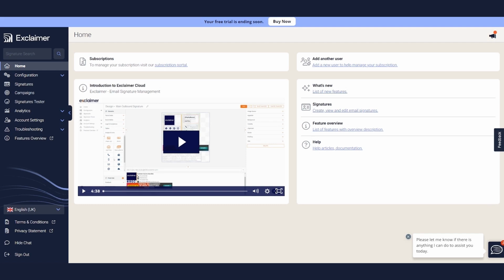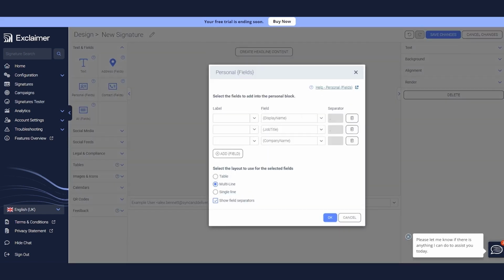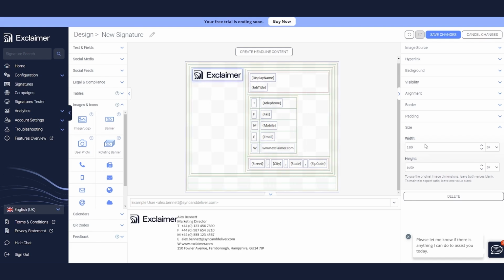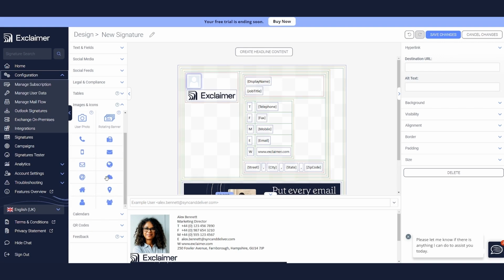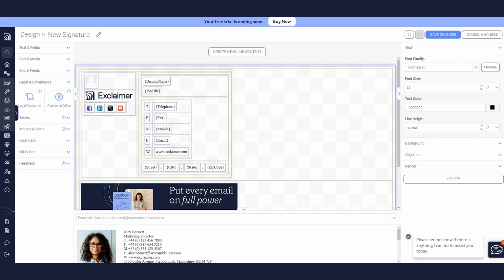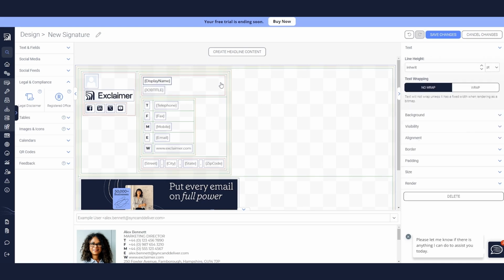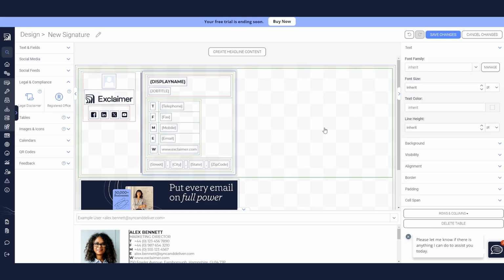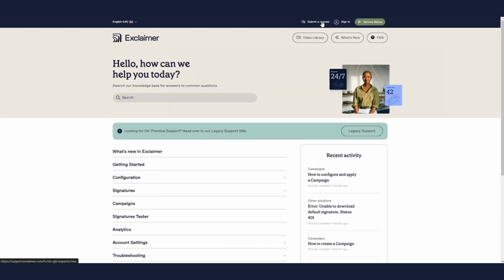How to build your first email signature template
Learn how to build your first email signature template with this guide from Exclaimer.